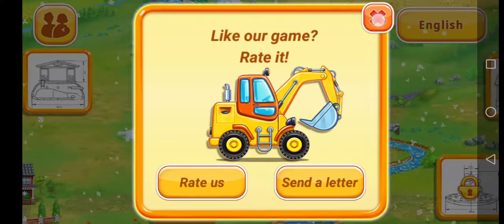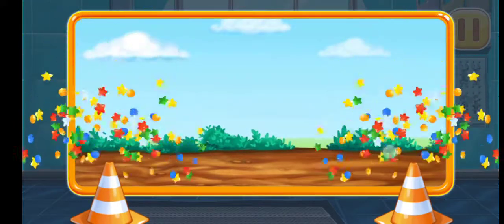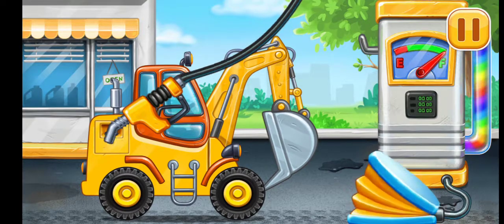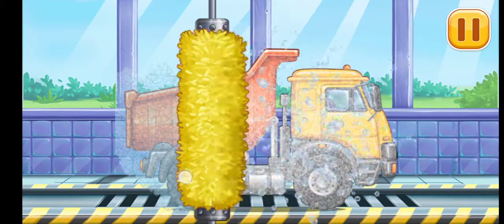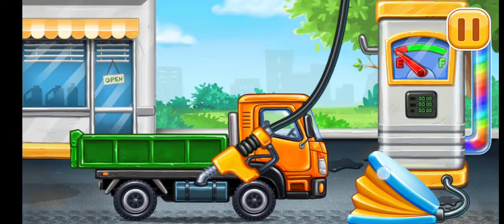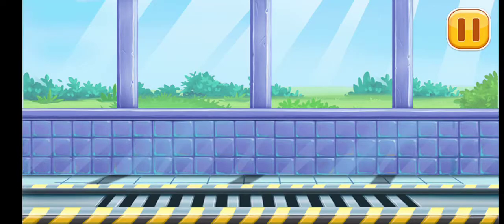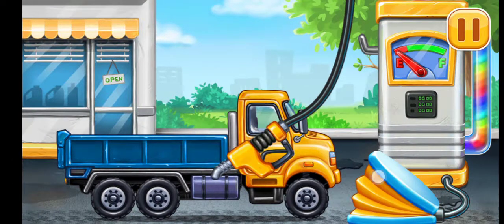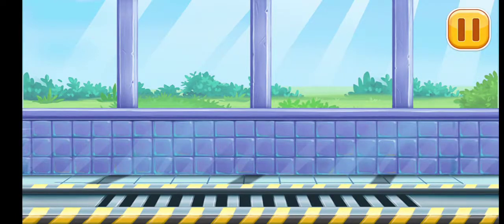Build a house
video game build a house